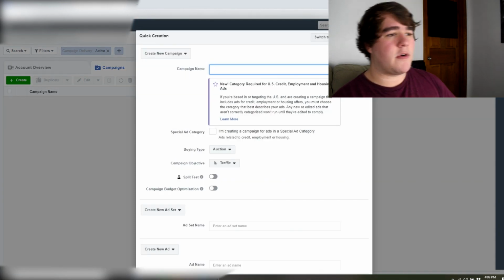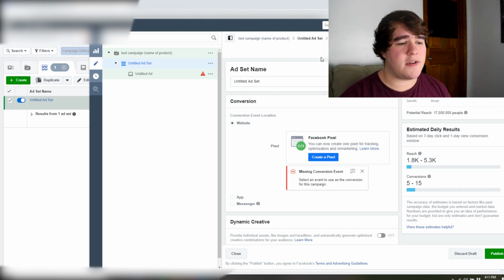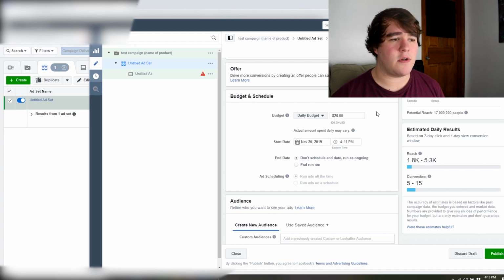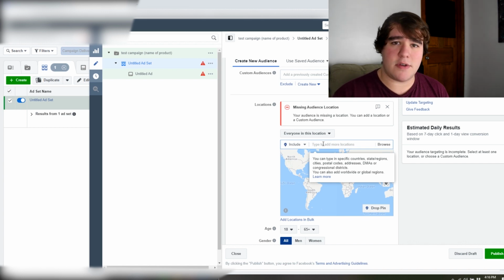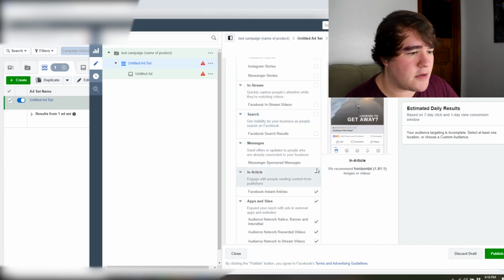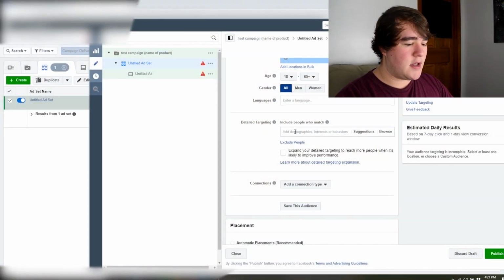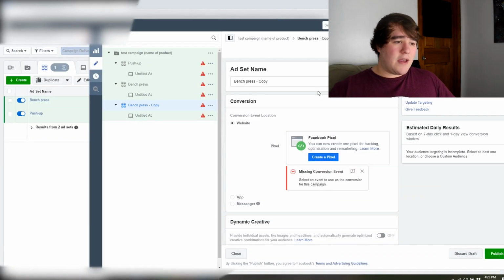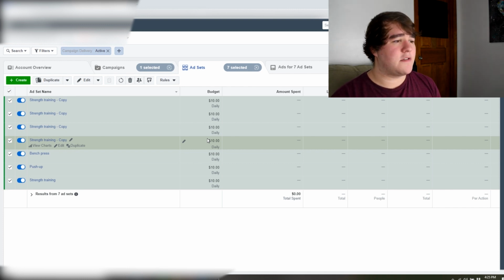How I launch a product with Facebook Ads (Drop Shipping)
This is how I launch products with facebook ads with shopify drop shipping products.